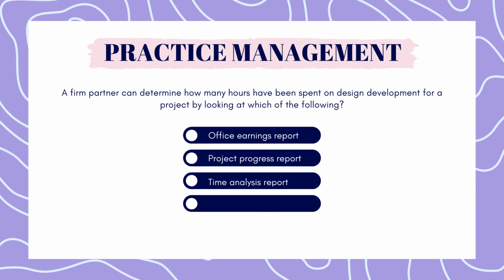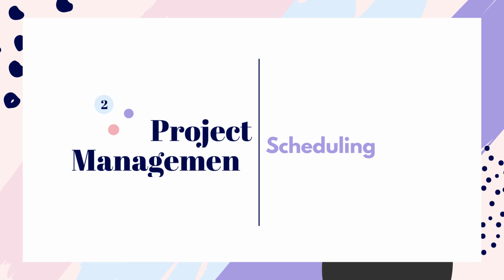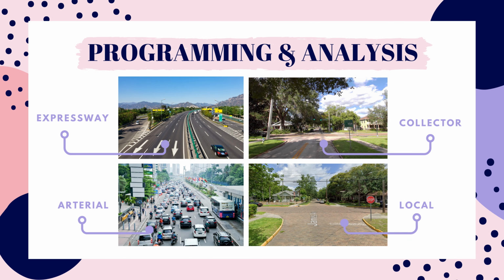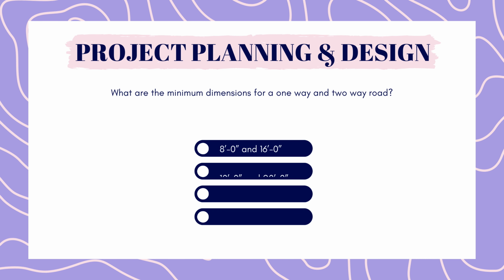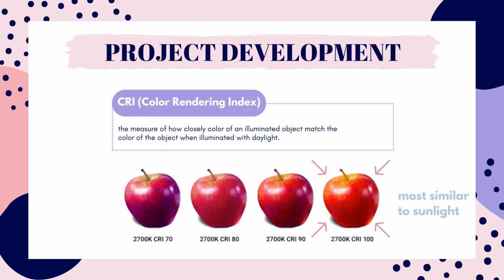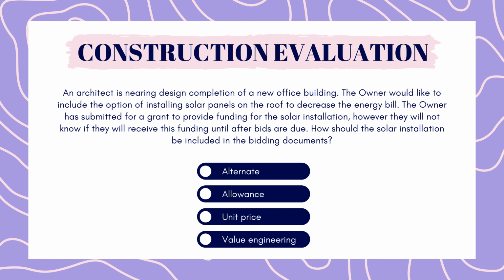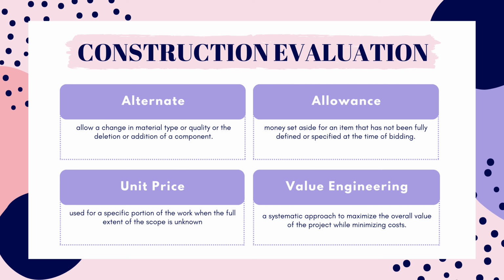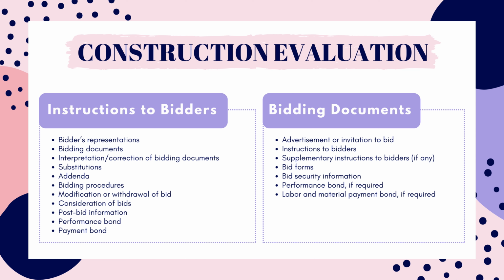ARE Practice Questions: Accounting - Scheduling - Urban Design - Roads - Lighting - Bid Docs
ARE topics covered in this video are :

0:00 👋 Introduction
0:16 ⚖️ Practice Management - Accounting
2:32 ☎️ Project Management - Project Scheduling
3:35 ⌨️ Programming & Analysis - Urban Design
5:43 ☁️ Project Planning - Road Design
6:49 🏠 Project Development - Lighting
8:49 🔨 Construction Evaluation - Bidding Documents
12:32 💫 Bonus Question - ???